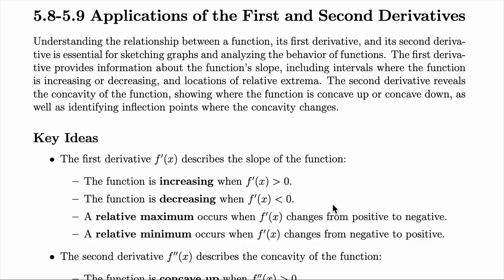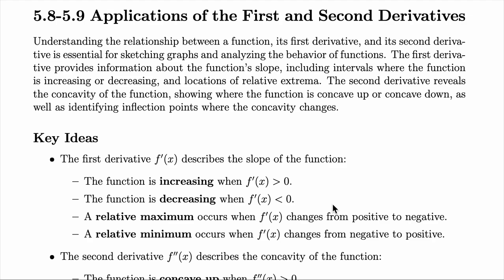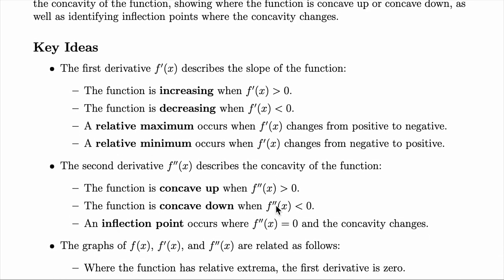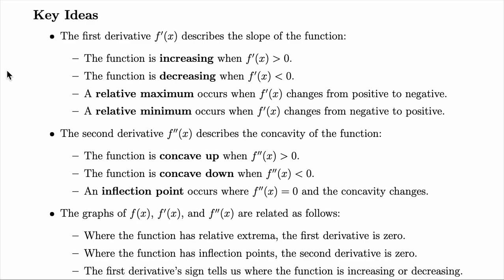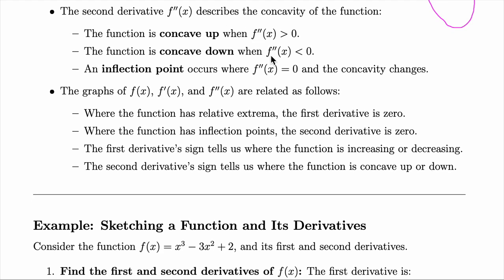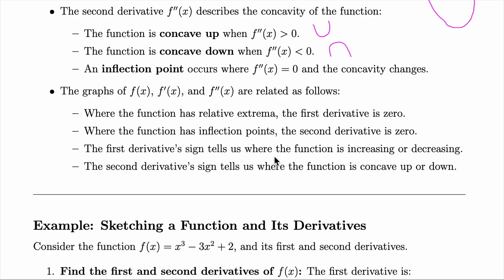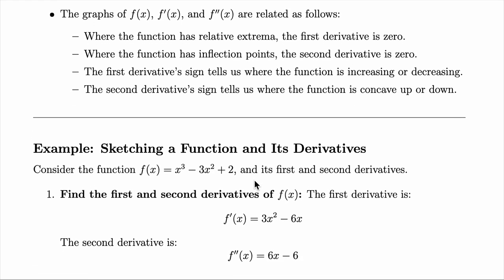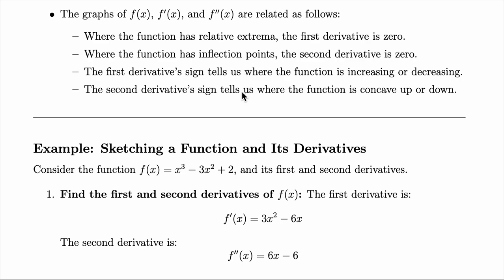Curve Sketching Summary | Everything You Need to Know!